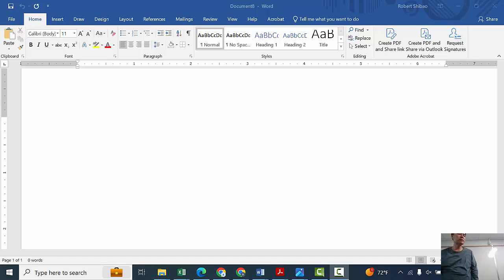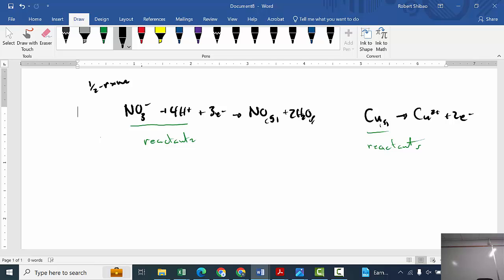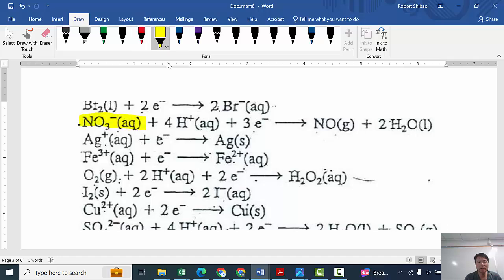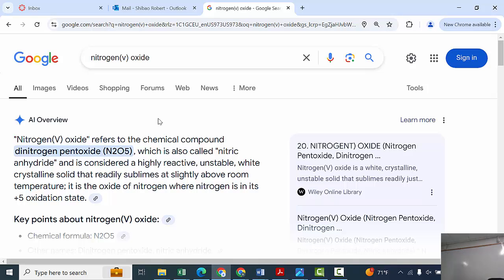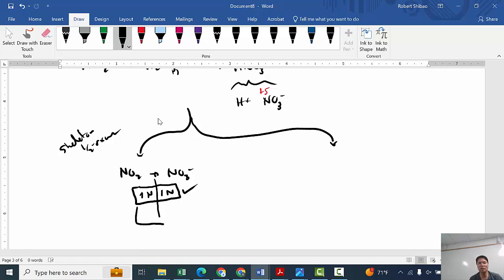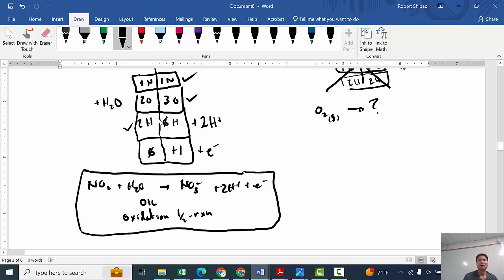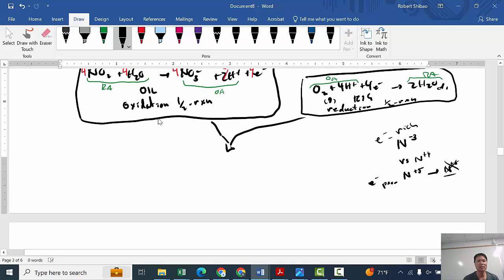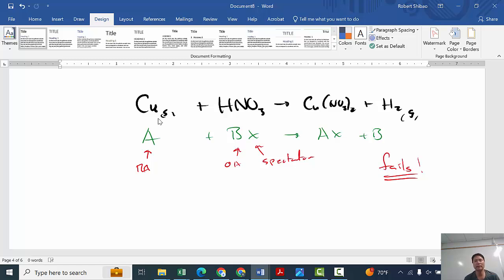Chem 1A 1194 100124